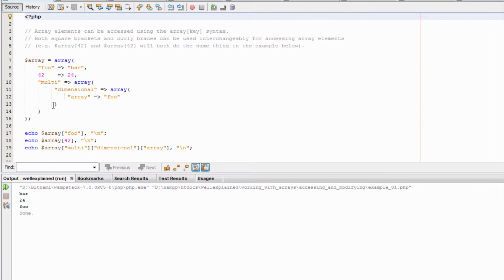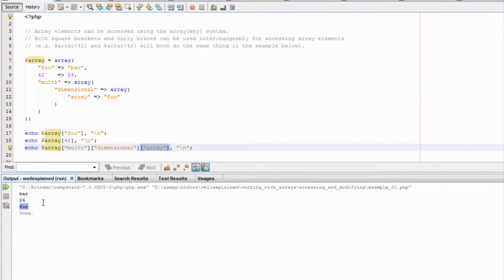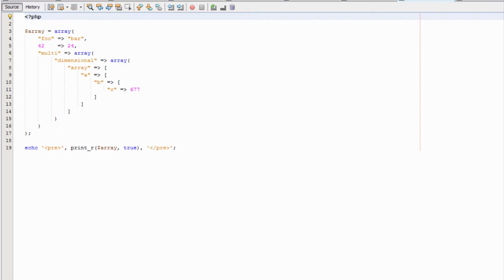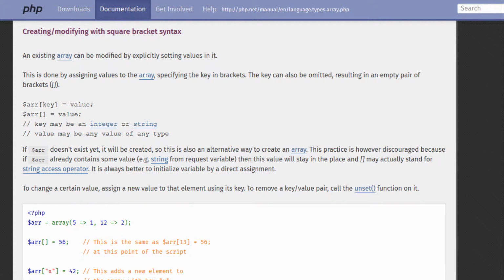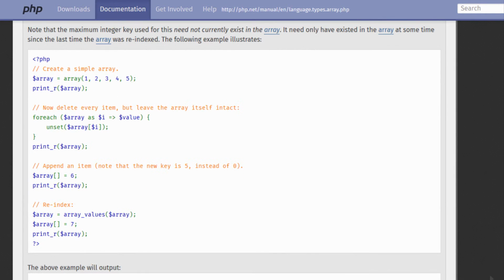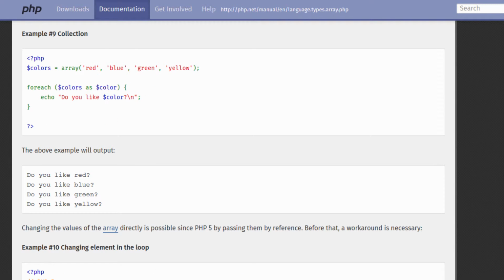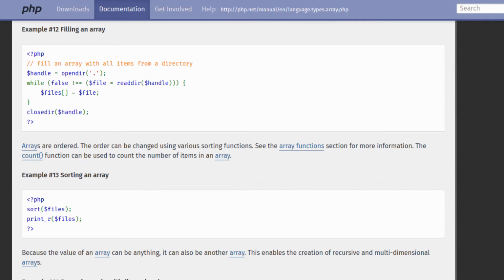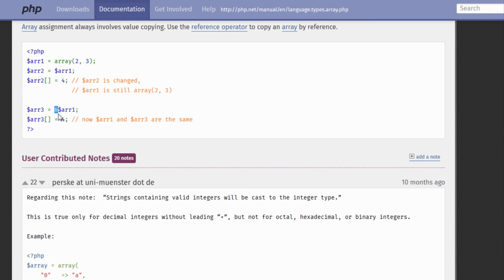Learn PHP 7 - Arrays #2 - Accessing and Modifying Arrays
In this video you will learn how to access and modify existing arrays in PHP 7. Specifically we cover:
 - array access syntax
 - creating/modifying with square bracket syntax
 - array dereferencing
 - array printing
  - using var_dump() function
  - using print_r() function
  - using json_encode() function (JSON format)
 - accessing multi-dimenstional array
 - iterating array using foreach in PHP 7
 - iterating array using while in PHP 7
- using unset() function
 - how to copy an array by reference in PHP 7